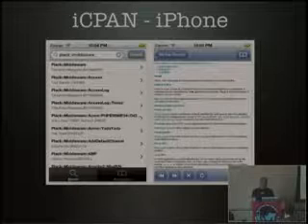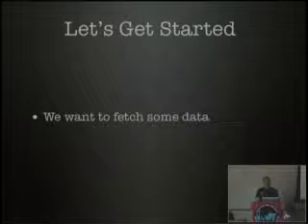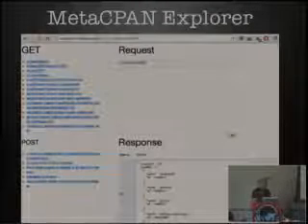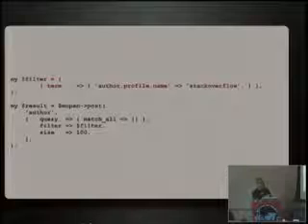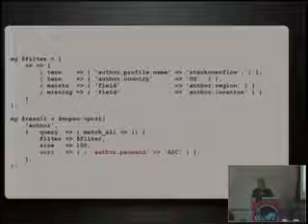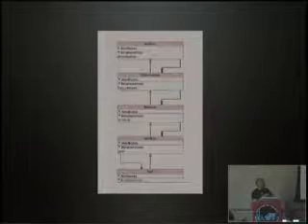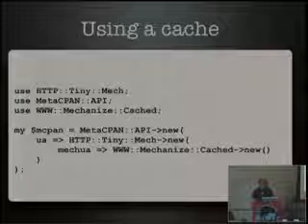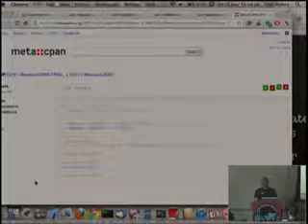Olaf Alders Abusing the MetaCPAN API for Fun and Profit